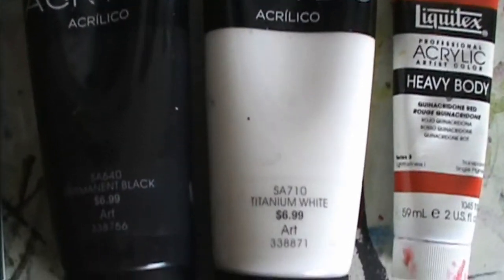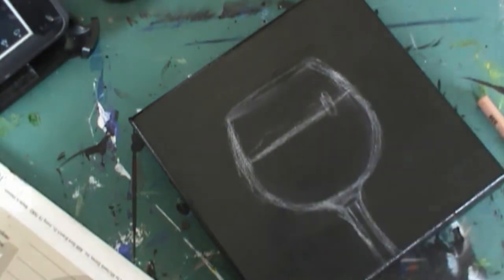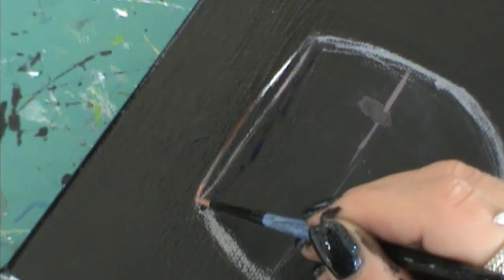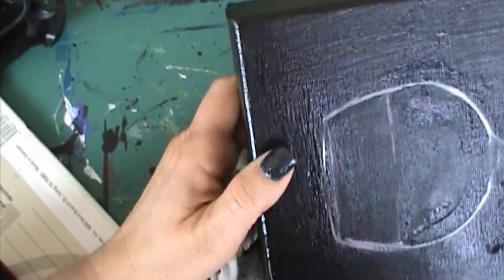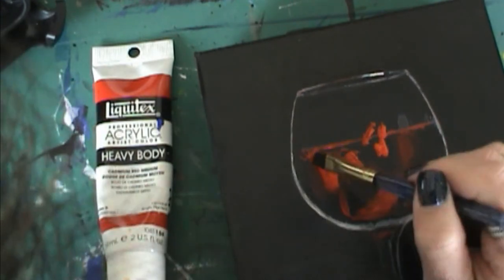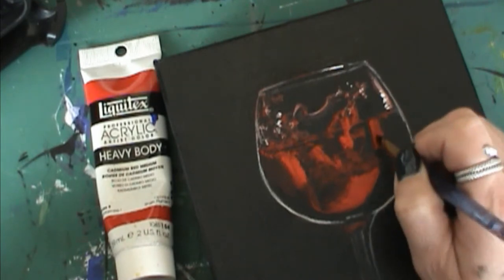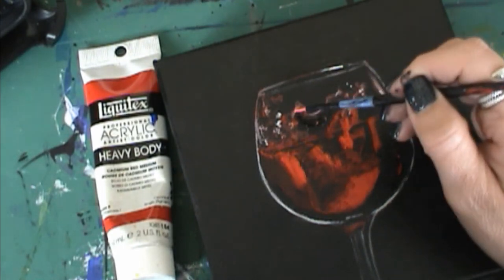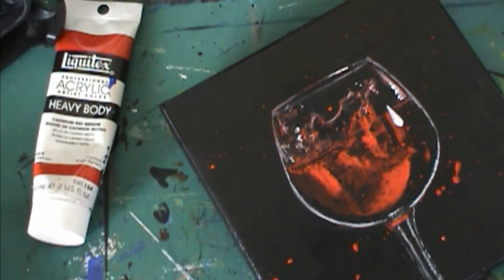PAINTING TUTORIAL Wine Glass | Lysa Roberts Art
In this video I show you how I painted this glass of red wine on a 6x6" canvas in acrylics using only 4 colors: Permanent Black, Titanium White, Quinacridone Red, and Cadmium Yellow.

Ebay paintings for auction

Etsy Store